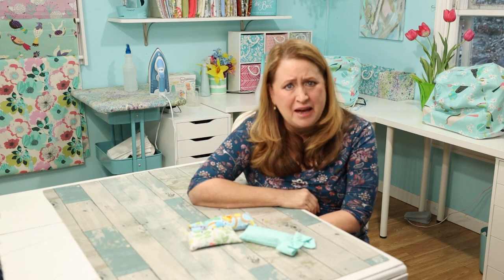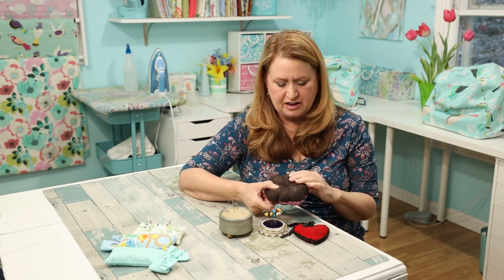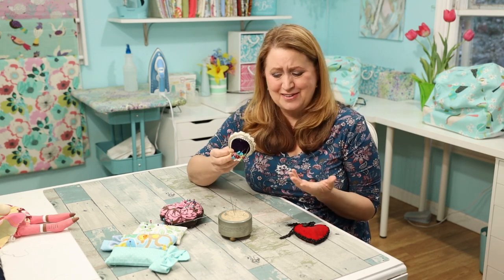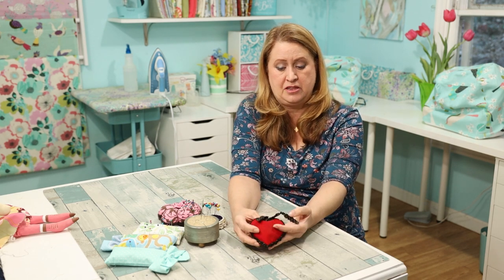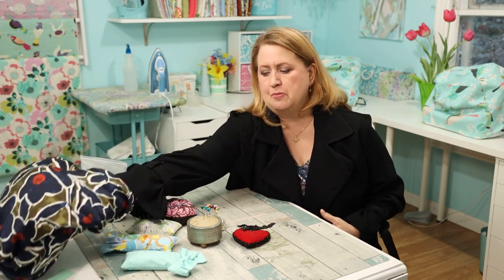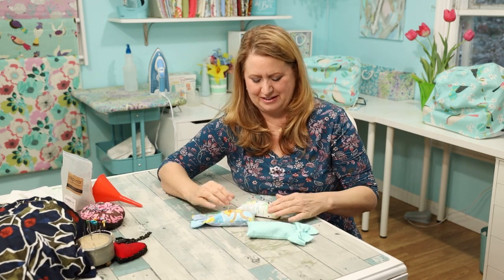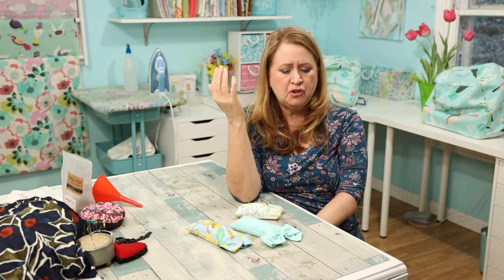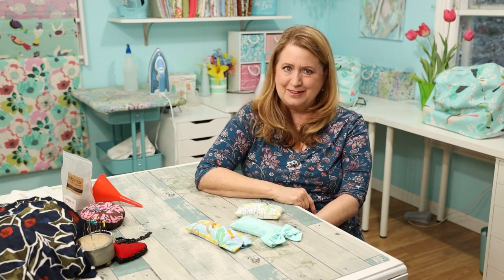Treasured Pin Cushions - sewing chat vlog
Happy Friday!  It's Friday Sews!  A little bit of sewing and a little bit of life.  Today I'm sharing some treasured pin cushions and some adorable pin cushions I made.

Stephanie